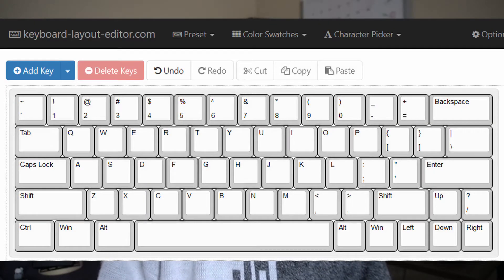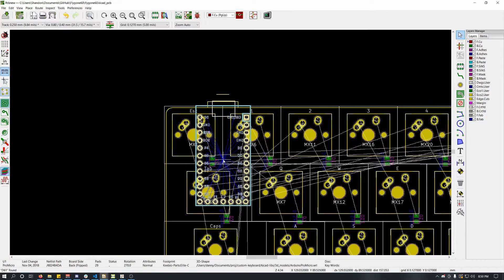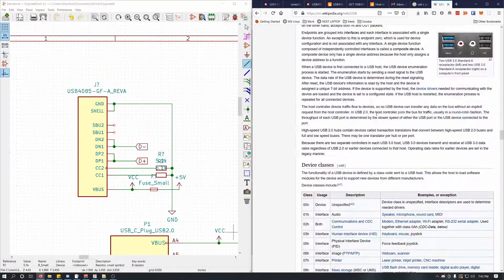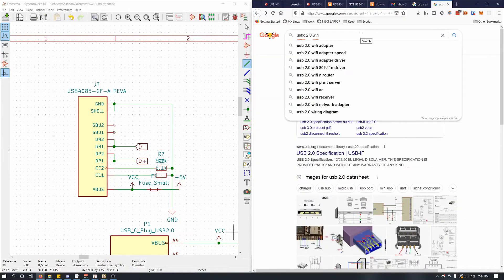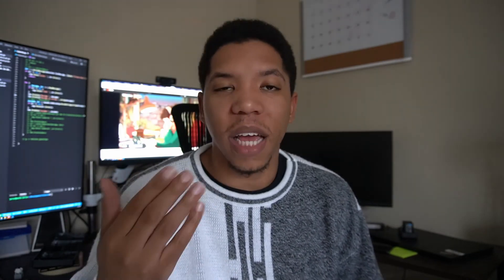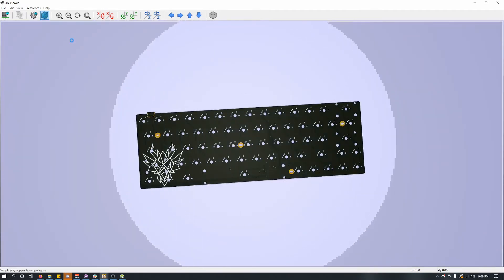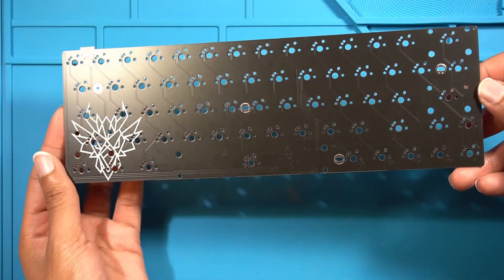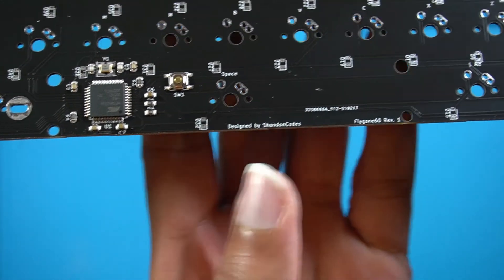60% PCB Design Pt.1 | Flygone60 Proto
A new day and a new PCB design. This time I am attempting to make a 60%, let me know what y'all think!

I have an Etsy store where I sell some of my 3D prints. Check it out!

Music
Prince Charles Beats - Nine to Five